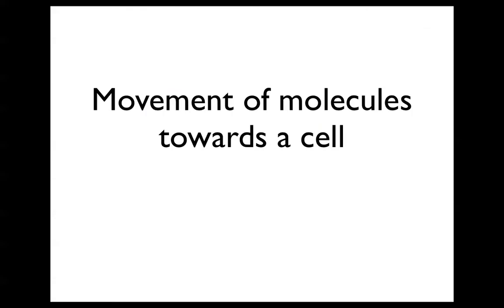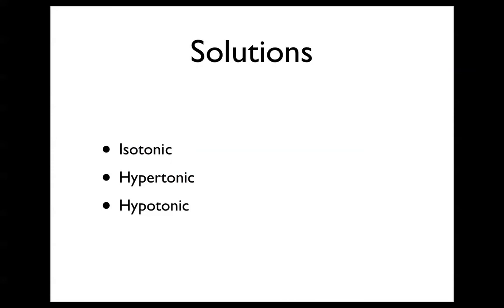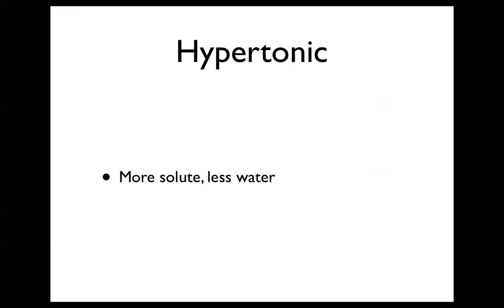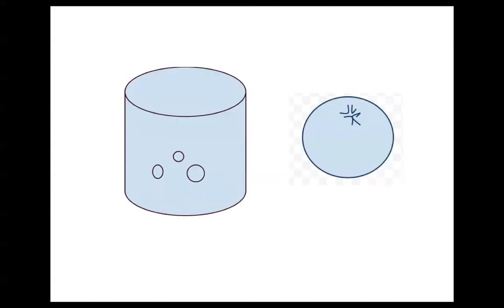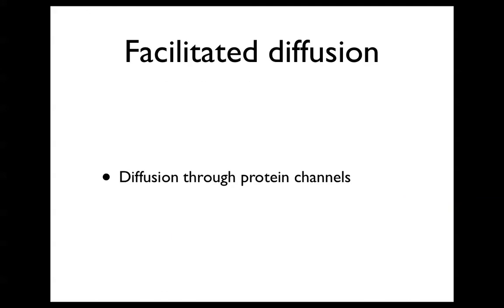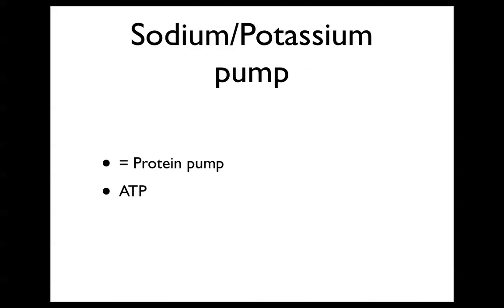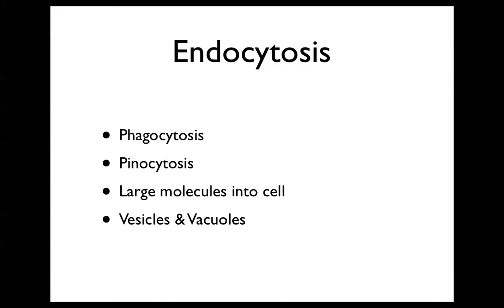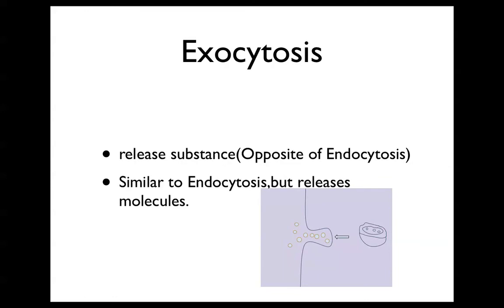Movement of molecules(cell)